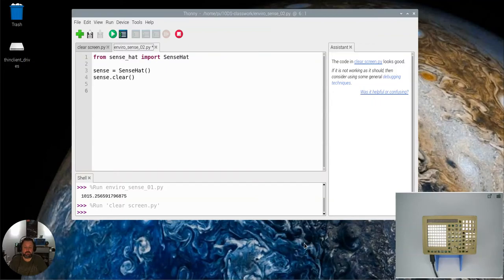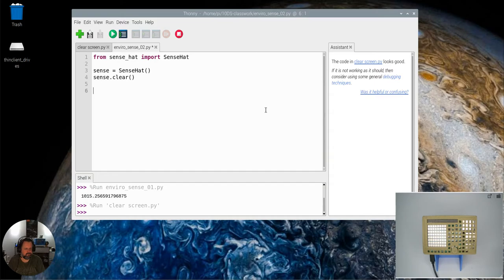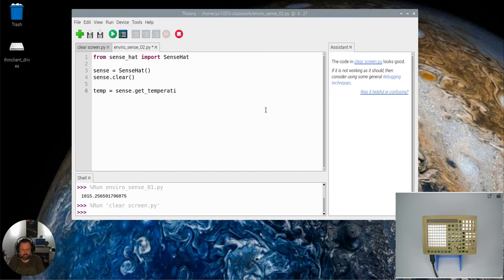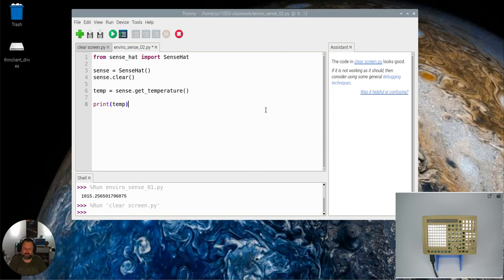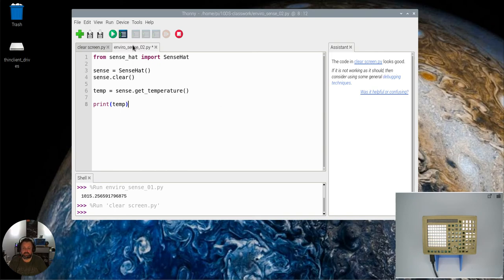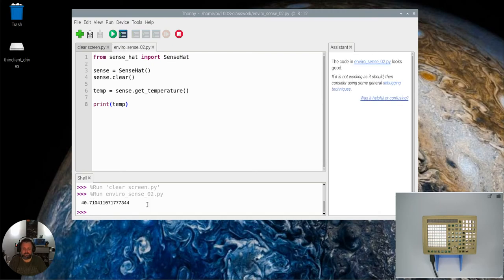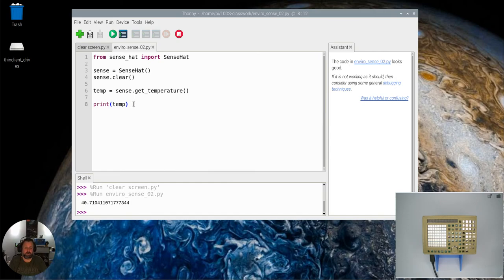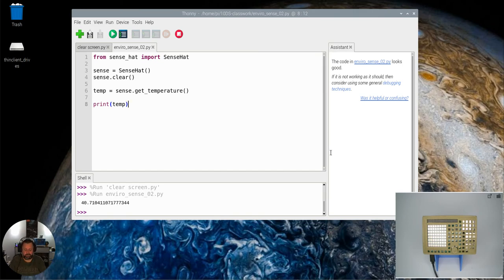Sense Hat temperature sensor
A short video showing how to get a temperature reading from the Sense Hat